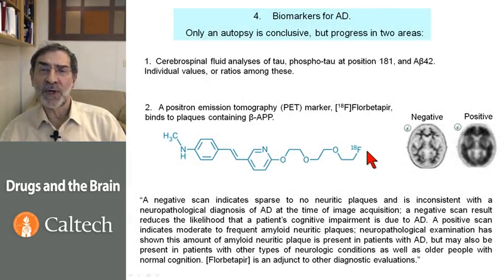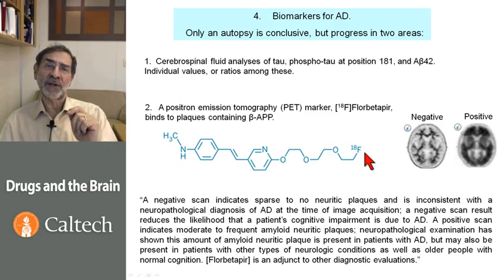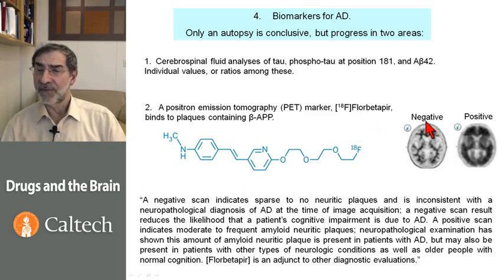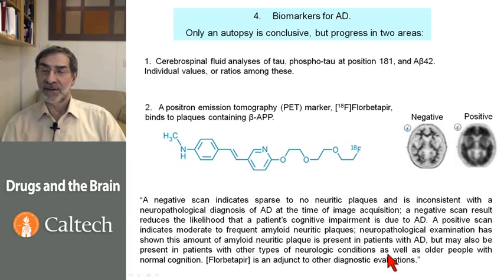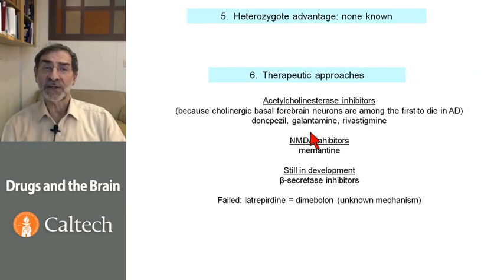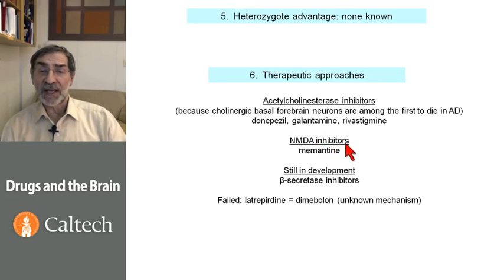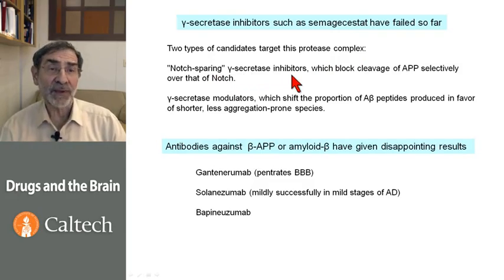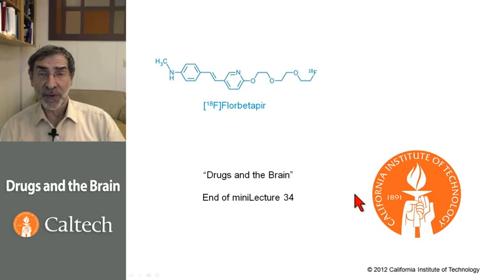4 3 34 Alzheimer Disease Biomarkers therapeutic approaches 830